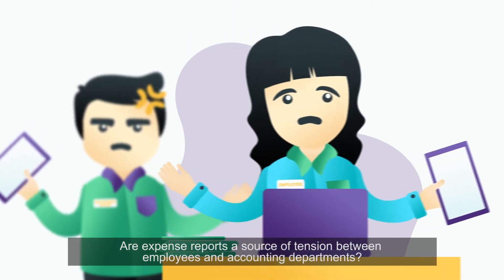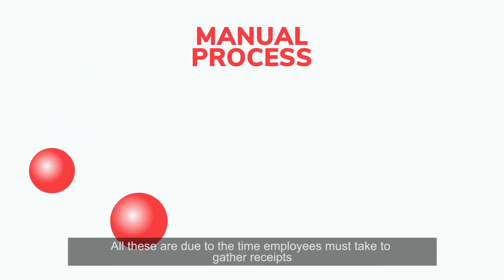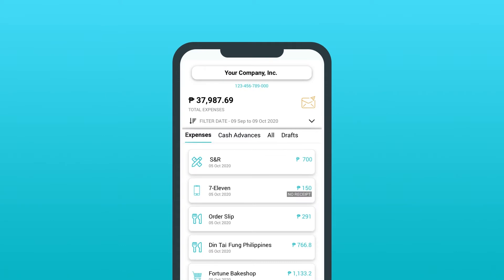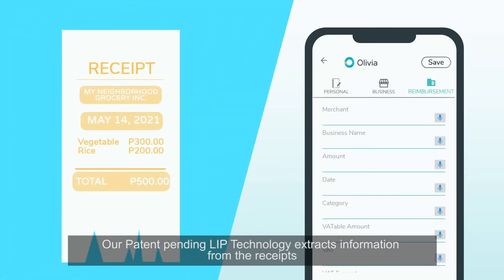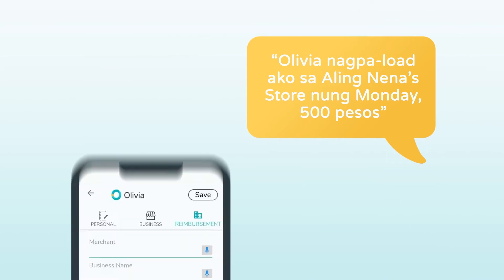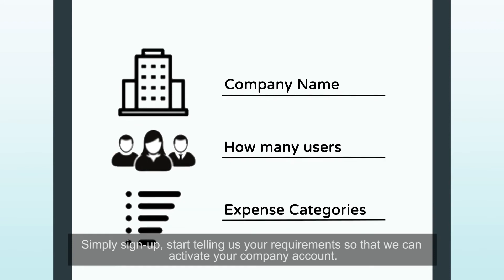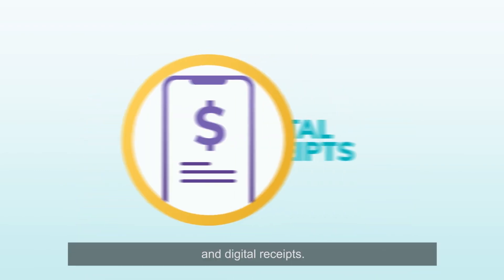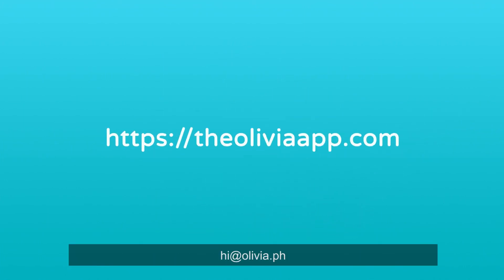Olivia Biz app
Olivia Biz is an AI-enabled expense management app built for Philippine receipts.

Scan receipts or dictate an expense and the app auto-fills expense fields in seconds.

An expense report in Excel format is automatically generated, ready for submission.
Your employees and team members can now submit expense reports from wherever they are.

Fields extracted and auto-filled include:
• Business/ Merchant name
• Business style
• Date
• Category
• Total amount
• VAT amount
• VATable amount
• VAT-Exempt
• OR number

Save your company hundreds of hours of encoding and checking time with Olivia Biz!

Speak. Scan. Save.